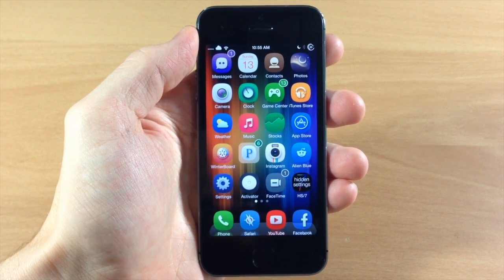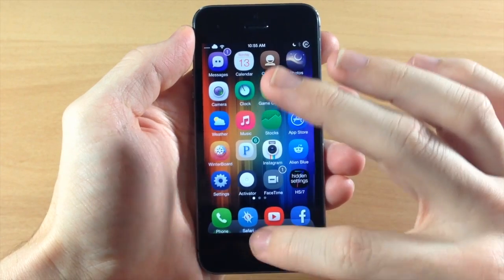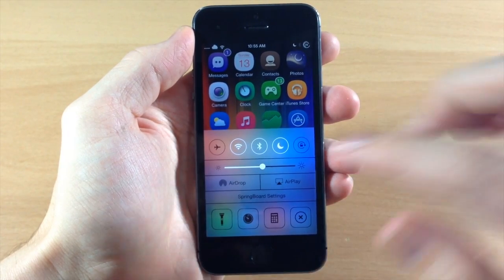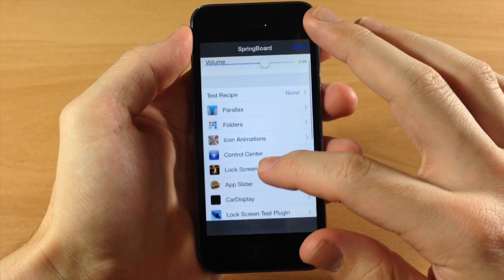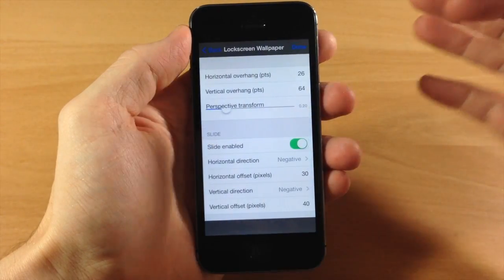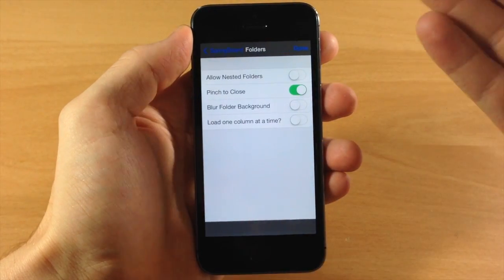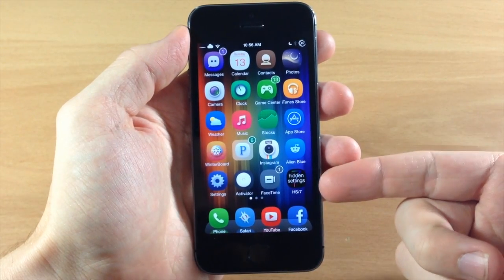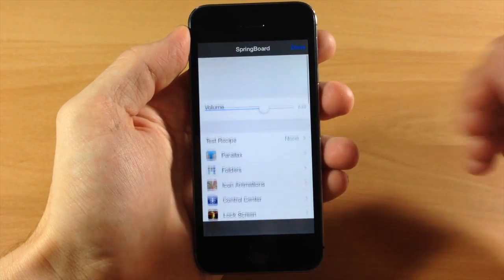HiddenSettings7 Icon adds an icon to your springboard for HiddenSettings7 - iPhone Hacks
This tweak simply adds an icon that can be easily accessed from your springboard, rather than accessing the Hidden Settings from your control center.